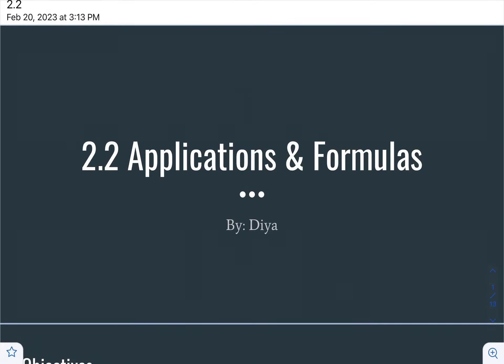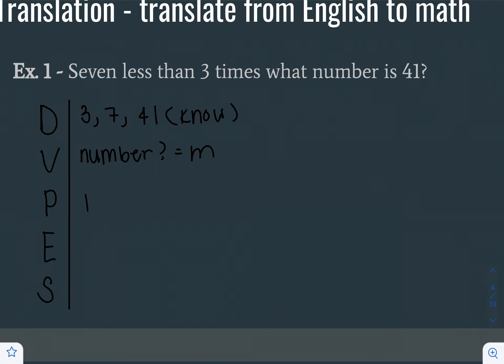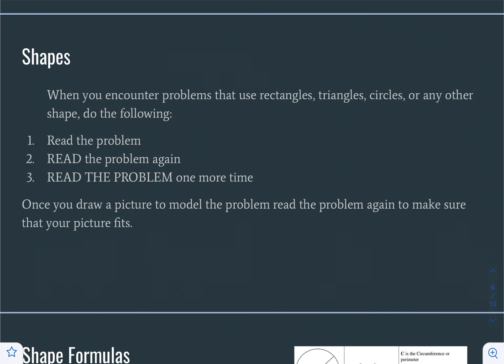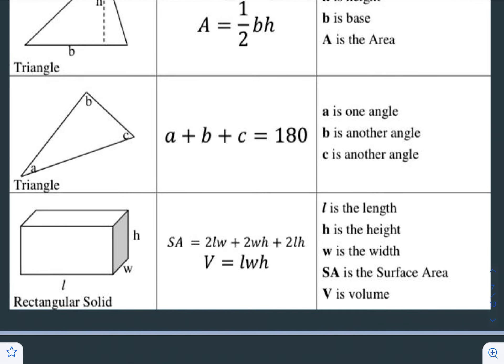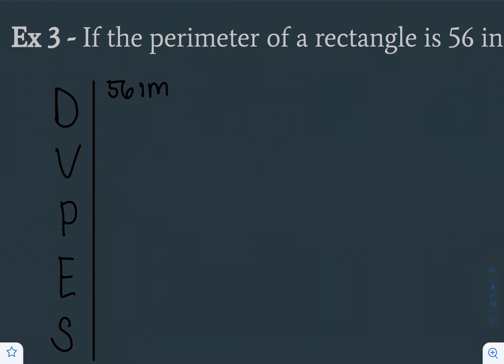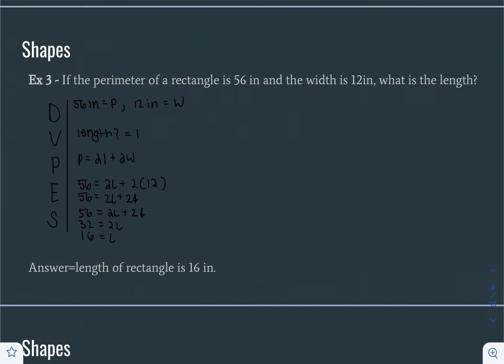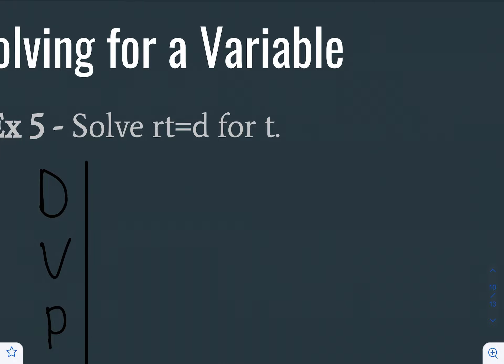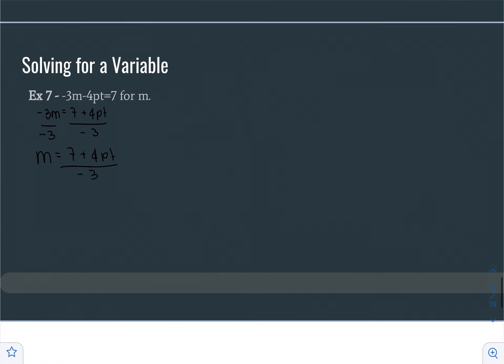Algebra 1: 2.2 (Applications and Formulas)